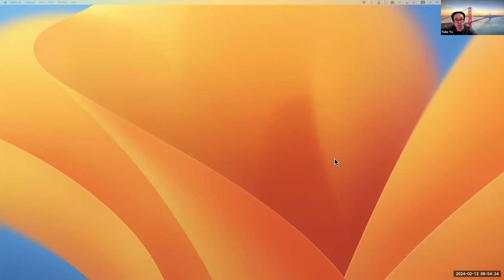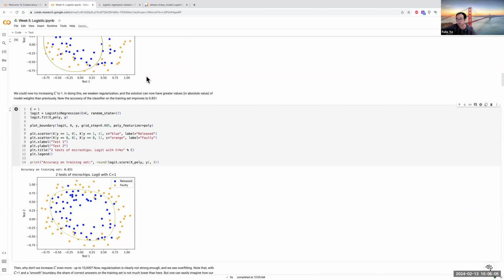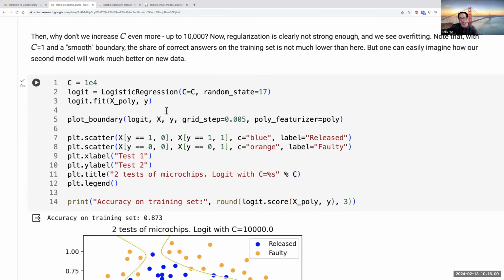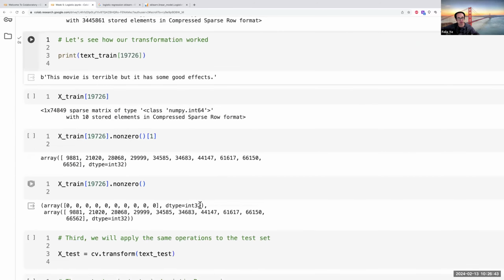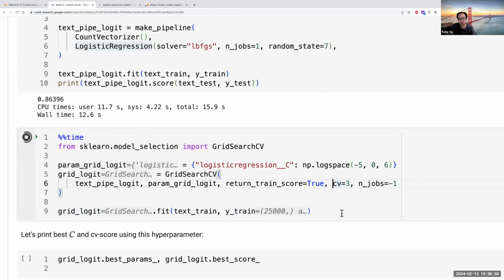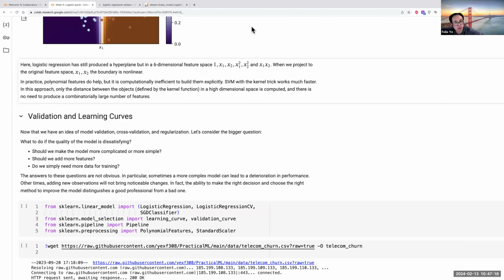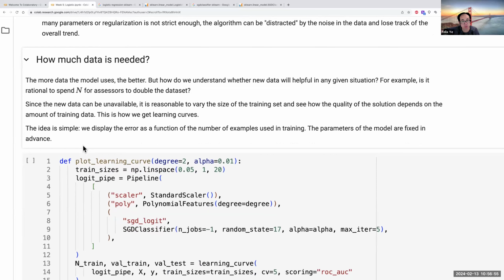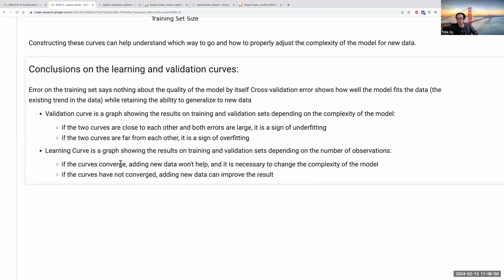PML Lecture 7: Logistic Regression